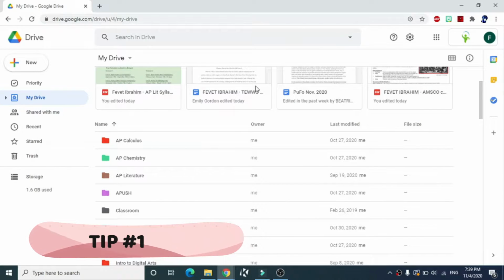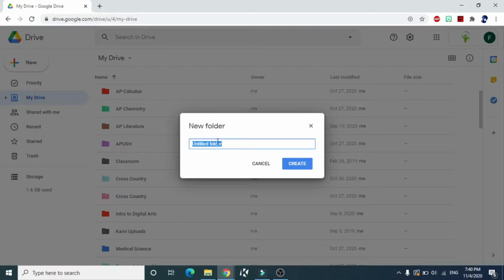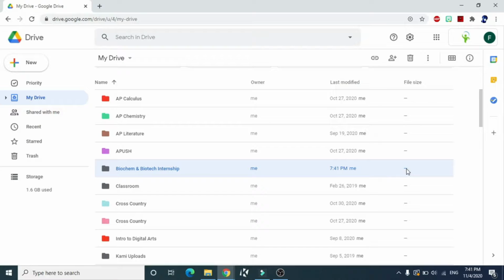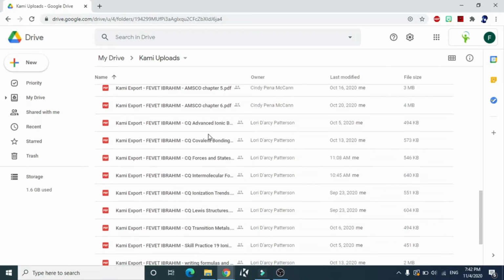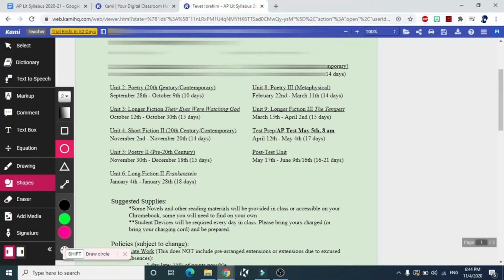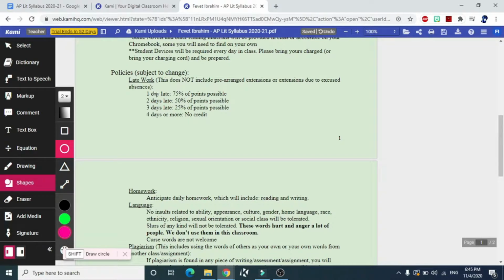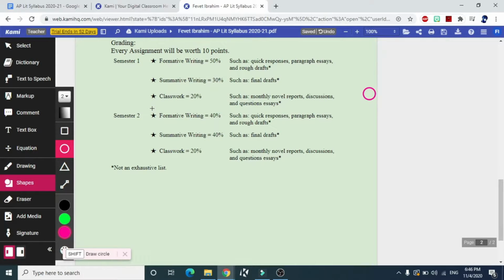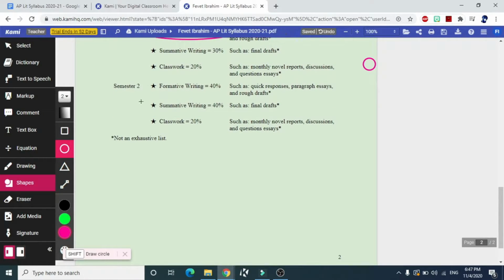Top 10 Tips to Succeed in Online School (Part 2)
➤Learn how to ace your online school career:
➤Tips in the Video:
1)  Create a Digital File for Each Class
2)  Annotate Your Syllabus
3) Connect with Classmates
4) Set a Timer
5) Stop Working After the "School Day"
➤Equipment-
➤Credits-
Editor: Govany Hanna